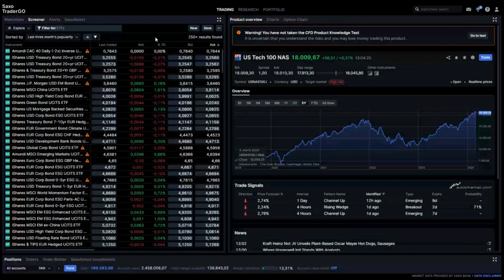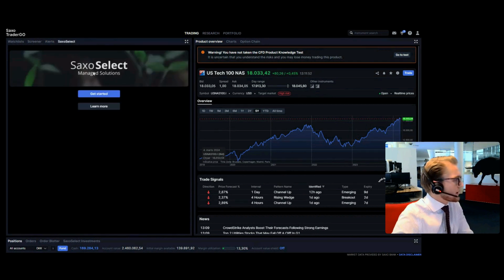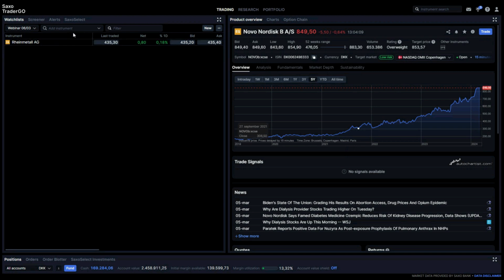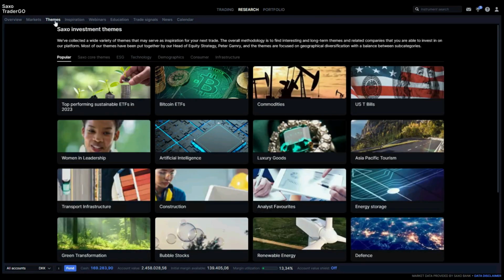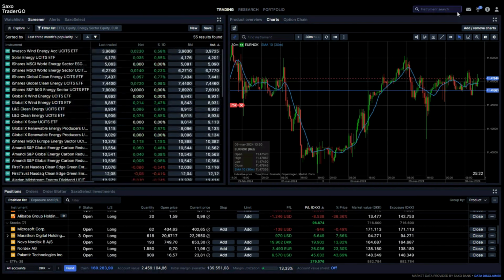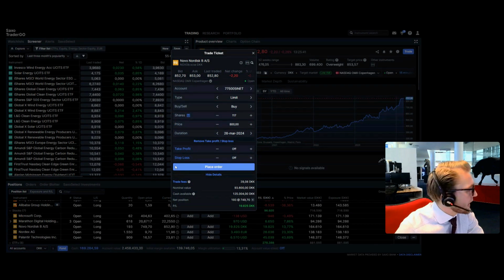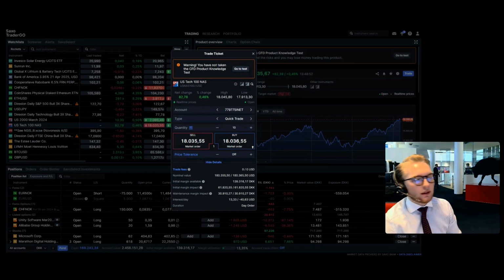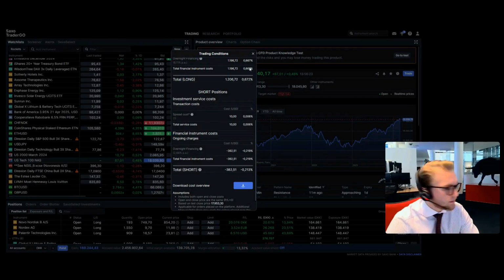How to use SaxoTraderGo like a Pro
Are you wondering how you can start investing? Open an account within minutes and start your investment journey right